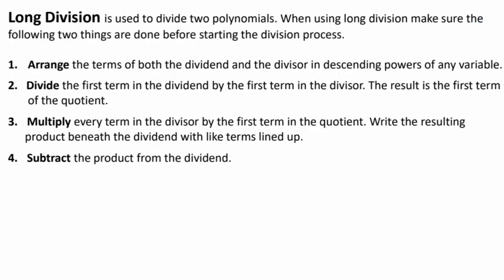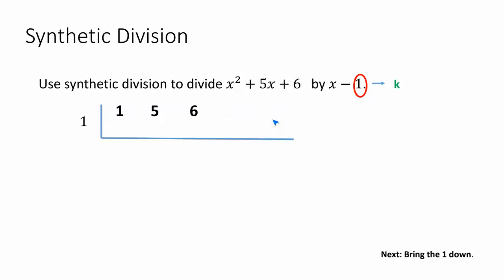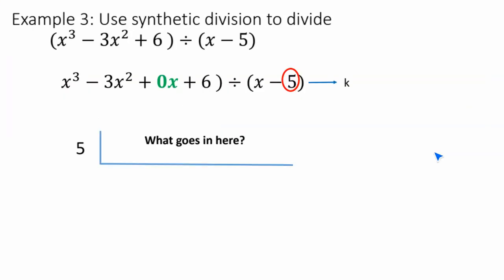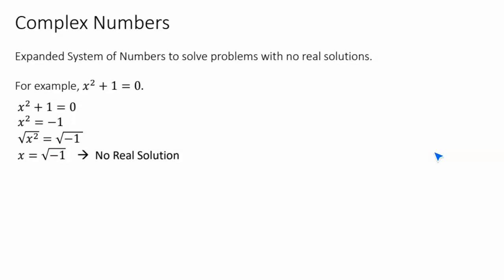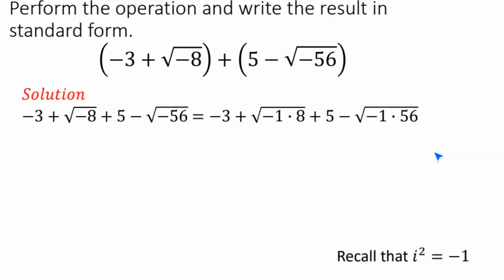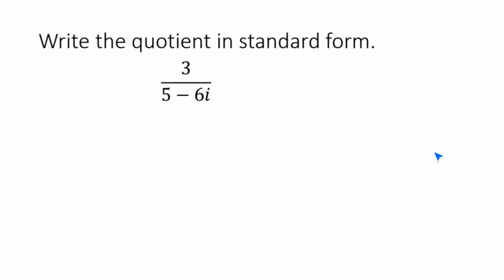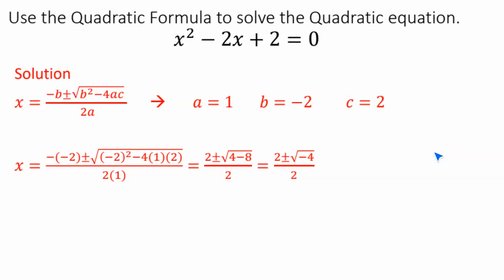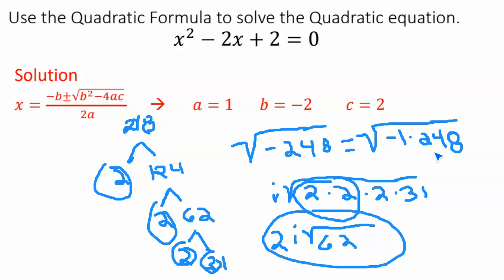Spring 2023 - Happy Math Hour - Math 1314: Synthetic Division and Complex Numbers